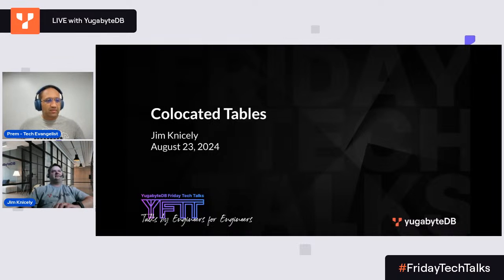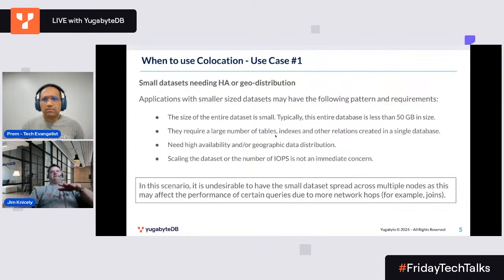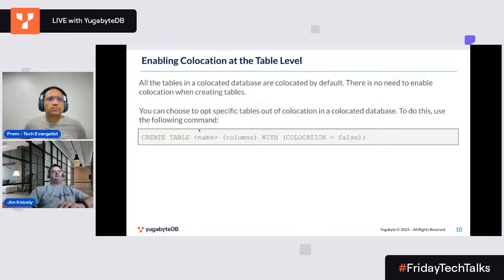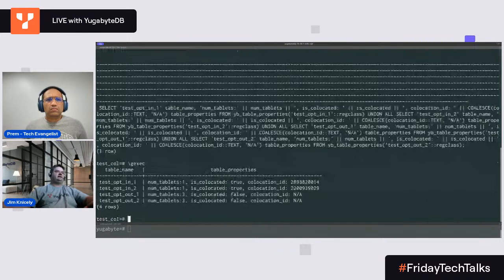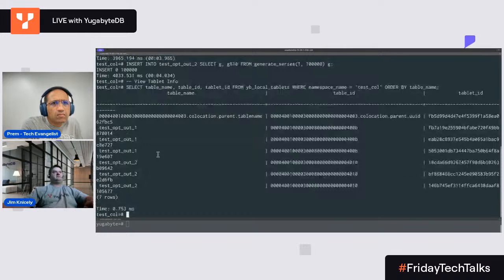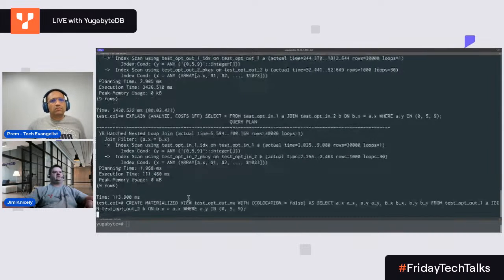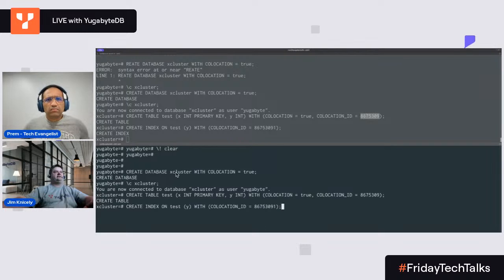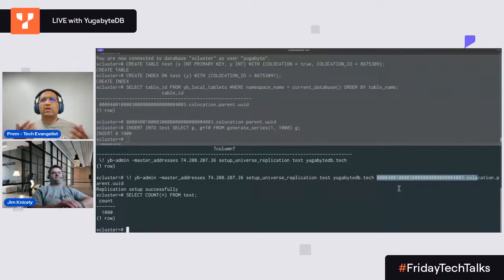Colocate YSQL tables to optimize for low-latency, high-performance access | YFTT | EP 123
Discover how YugabyteDB enhances low-latency, high-performance data access by colocating SQL tables into a single "colocation tablet." This approach reduces network trips and minimizes the overhead and storage needs for individual tablets per relation, while still ensuring data replication across nodes. In today's presentation, we will explore the benefits, use case considerations, and limitations of colocation in YugabyteDB.